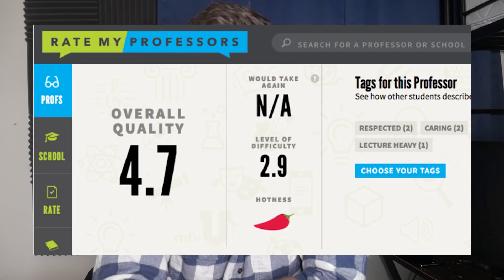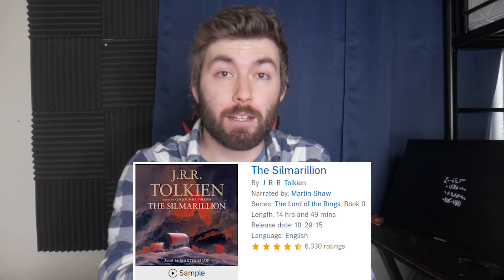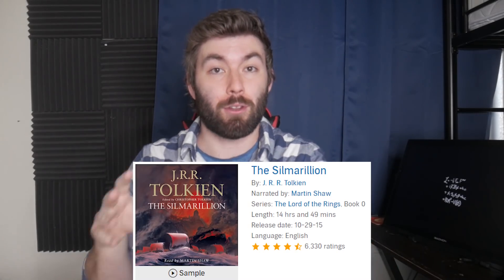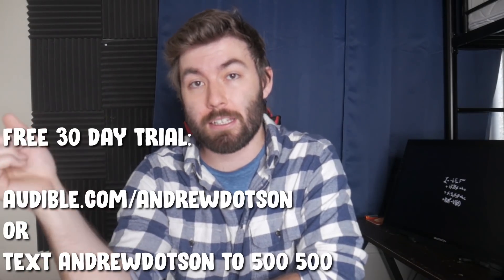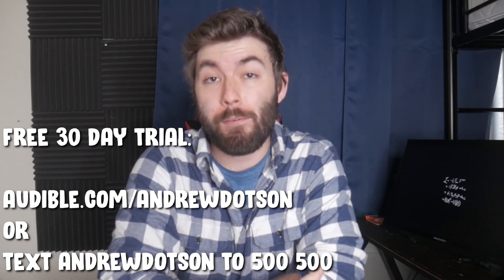Basically How Physics Exams are Made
Today Dr. Lawrence N. Varence enlightens us on how to make the perfect physics exam.
or text "andrewdotson" to 500 500" to start a free 30 day trial at audible!